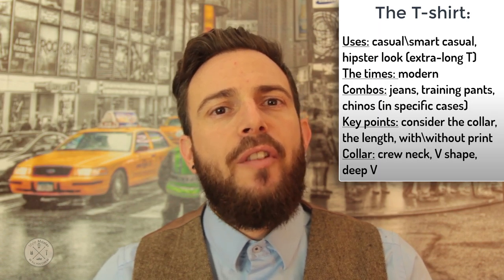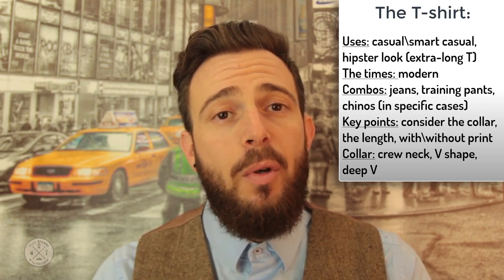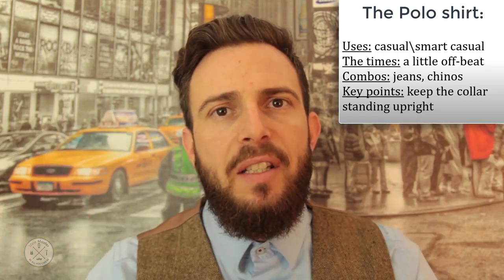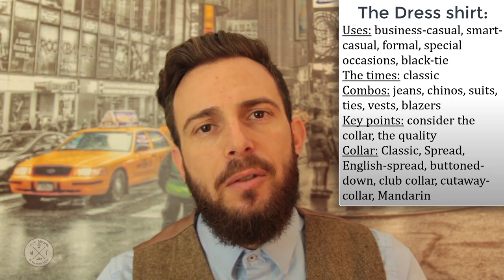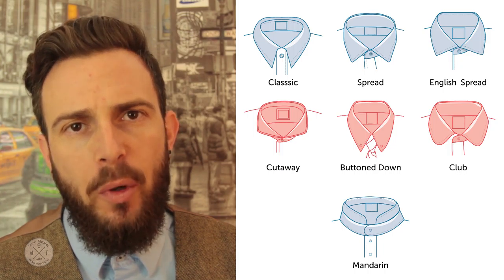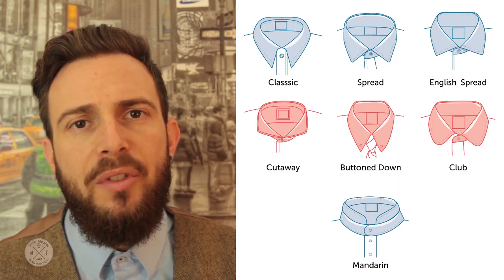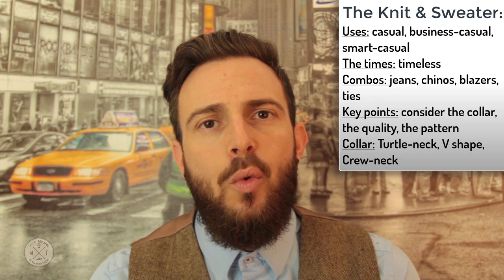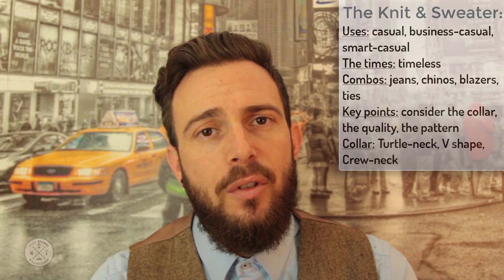Section 2 - Lecture 4 - Shirts and Ties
Preview of the 2nd section of "The Styling Masterclass for Men: Become a Top Dresser" course:
Shirts & Ties

To learn more and purchase the course with a special StyleMaster's promotional discount, go to our bot, and go to the course section: